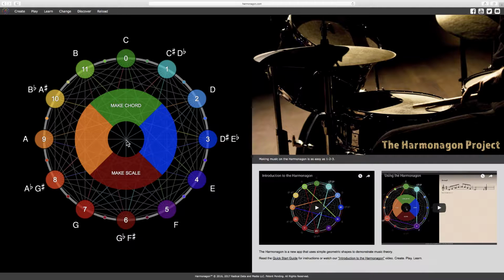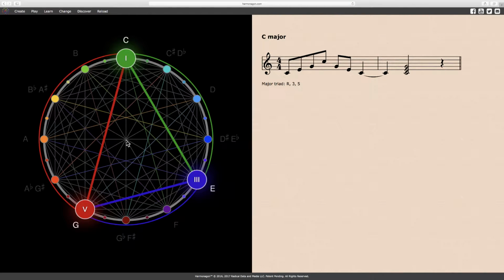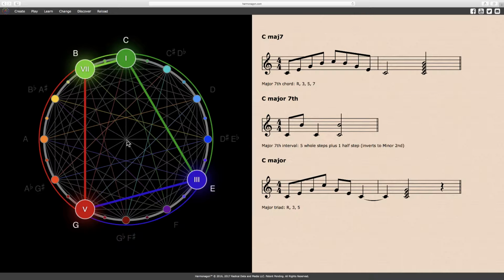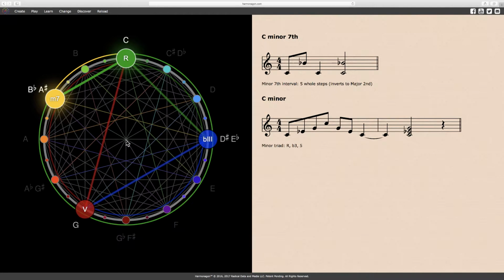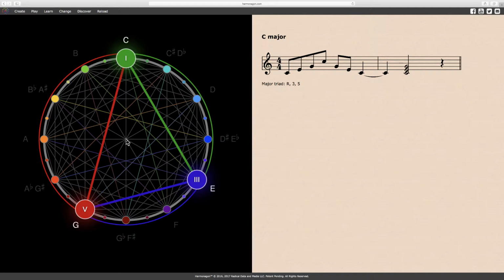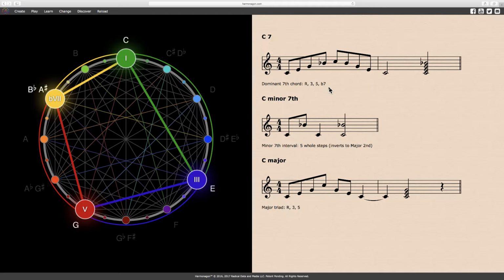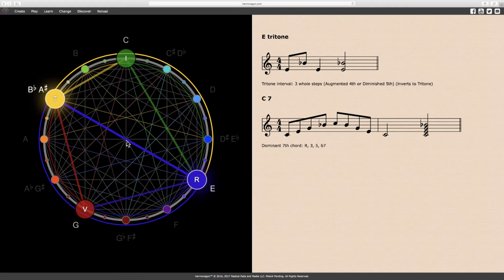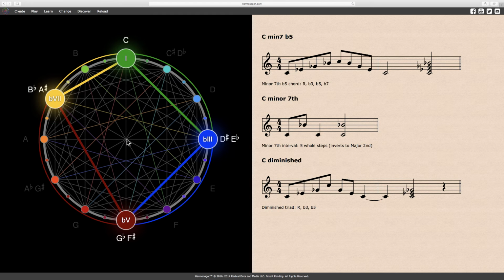Basic Tetrachords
Learn to construct and play four basic types of tetrachords (four-note chords)—major seventh, minor seventh, dominant seventh, and minor seventh flat-five—in less than 7 minutes.